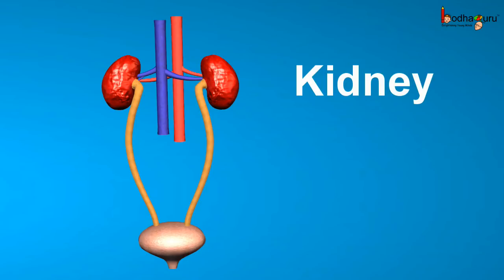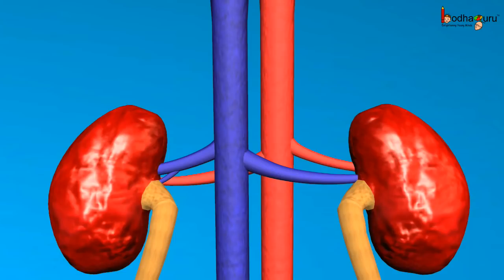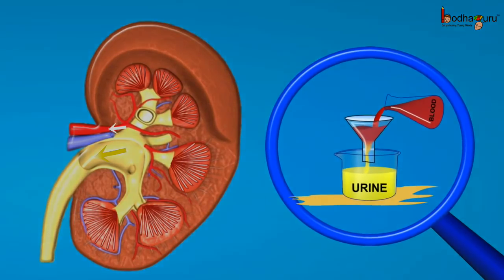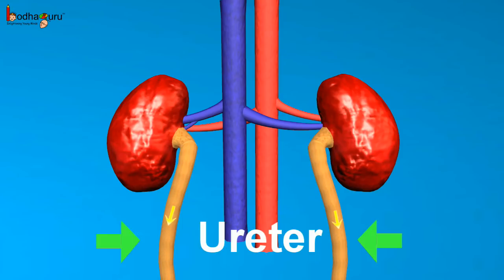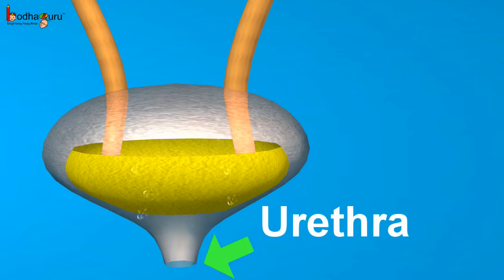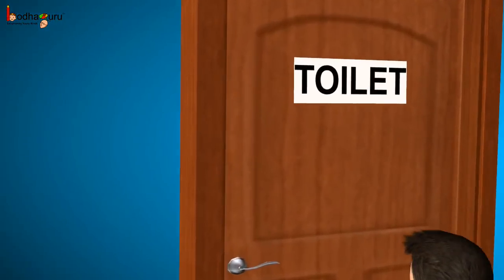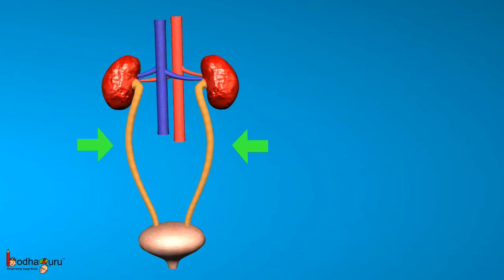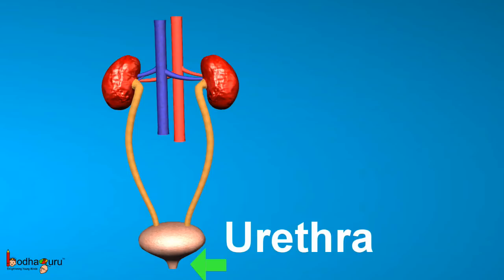Science - Human excretory system - 3D animation - English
Hello,
BodhaGuru Learning proudly presents a 3D animation which explains about human excretory system. It shows how kidneys function, how urine in produced through 3D animation.

This video is mapped to CBSE/NCERT board - Class 7 Biology

Team BodhaGuru